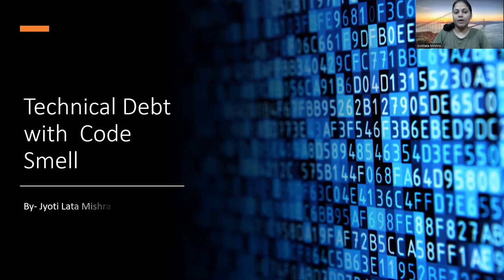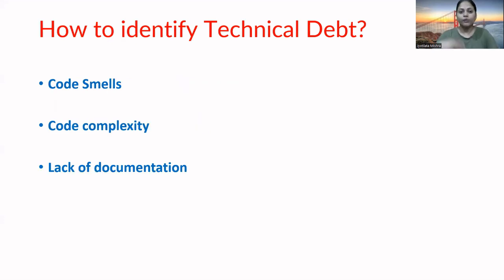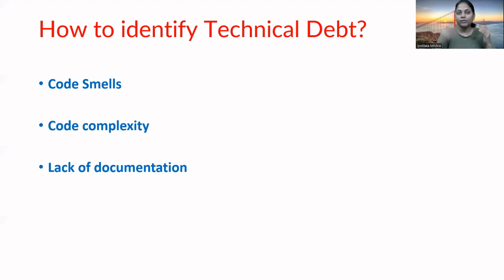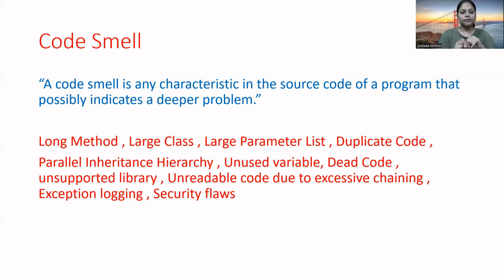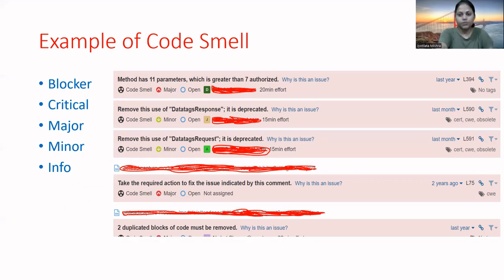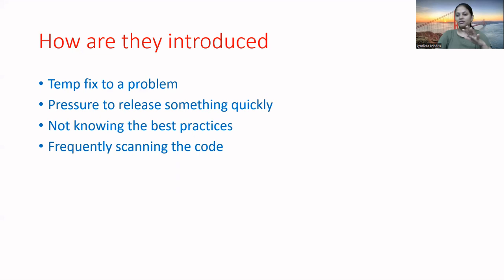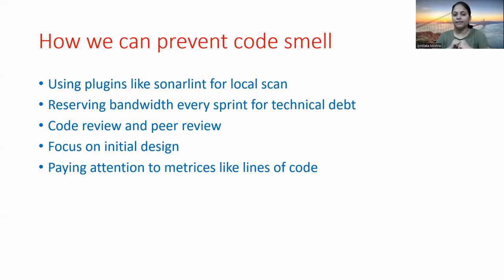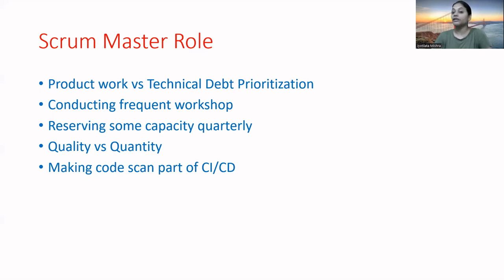scrum master interview questions and answers ⭐ agile interview questions⭐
In session,  Jyoti Mishra,, shared REAL scrum master interview questions and answers ⭐ agile interview questions⭐  asked during the Actual Interview.

1- Scrum Insights for Practitioners
2- The Five Dysfunctions of a Team
3- start with why
4- the scrum field guide
00:00 Intro
02:00 scrum master interview questions ,
07:00 basic scrum master interview questions,
10:00 scrum interview questions,
17:00 scrum master interview questions and answers,
25:00 scrum master interview,
26:00 advanced level scrum master interview questions,
28:00 agile scrum interview questions,
29:00 real world based scrum master interview questions,
30:00 project manager interview questions,
31:00 agile interview questions,
32:00 how to prepare for a scrum master interview.